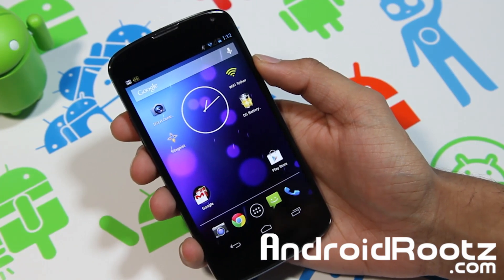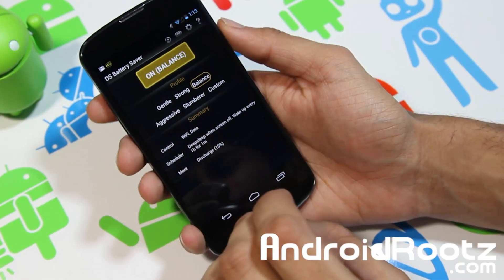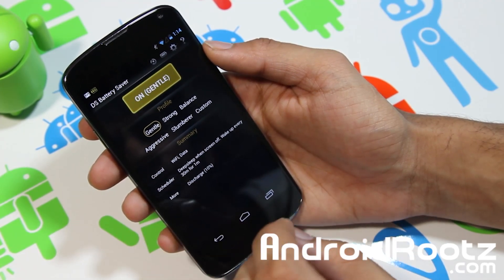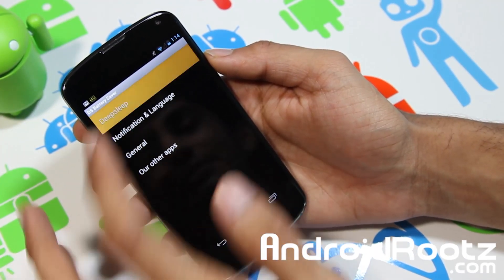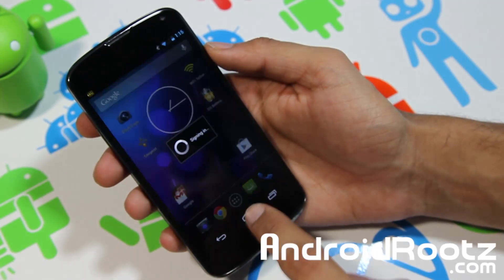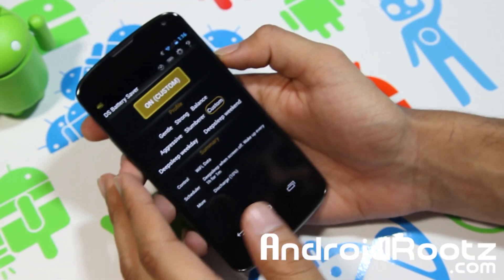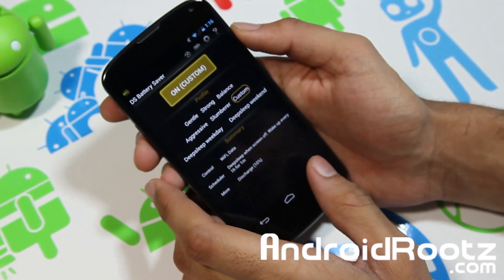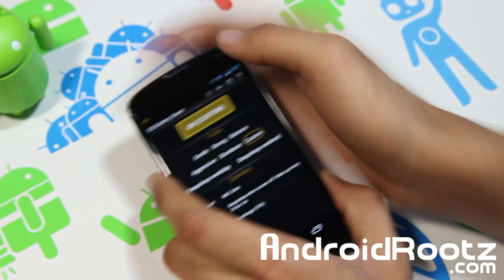Deep Sleep Battery Saver App Review for Android! - Extend Your Battery Life!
Deep Sleep Battery Saver app will extend your battery life by stopping background tasks when you turn off your screen!

Follow Me, Like Me, & Add Me!